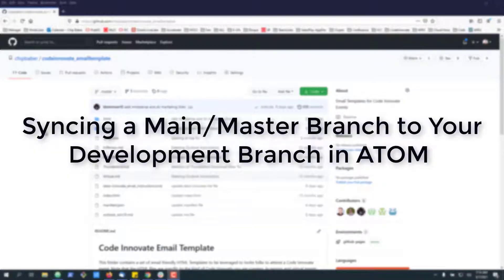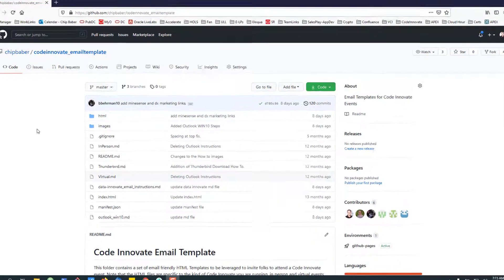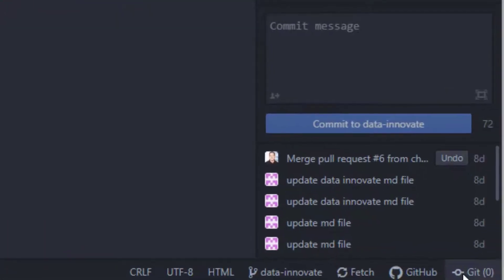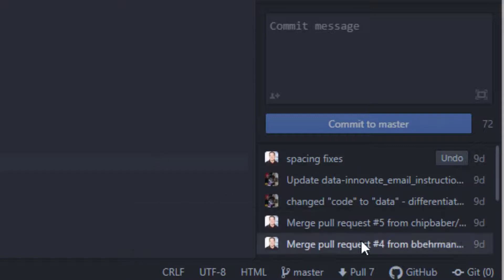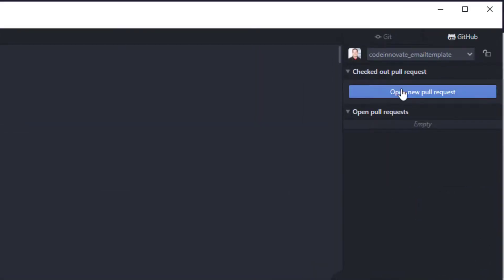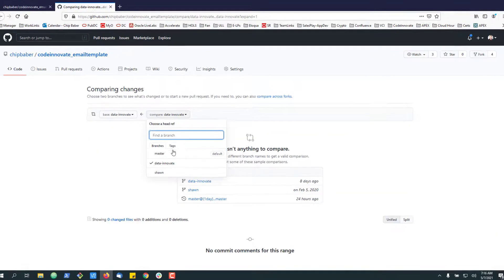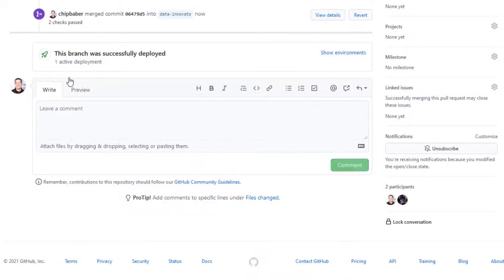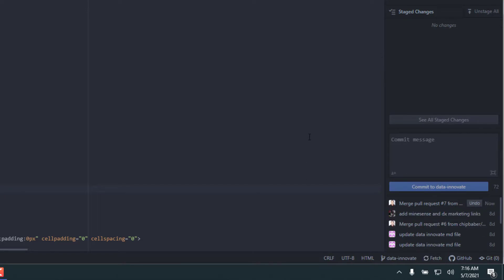How to Sync Github Main/Master to Your Development Branch in ATOM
This video leverages ATOM 1.56 and Github to showcase how a developer can quickly pull down and merge a main/master updates to his or her development branch to start there day. While most developers do this on the command line sometimes newer developers like to use a IDE. With ATOM this task can be performed in just a few clicks.